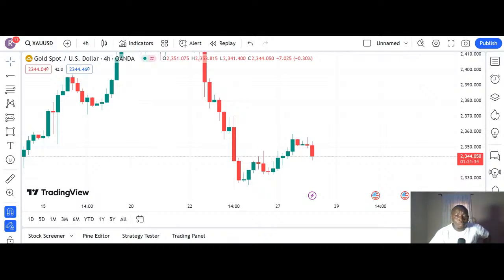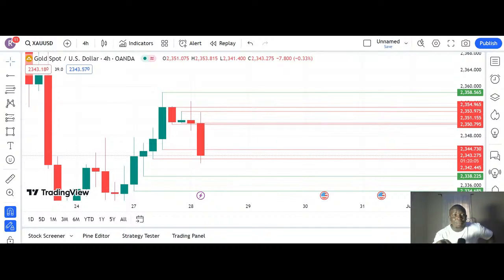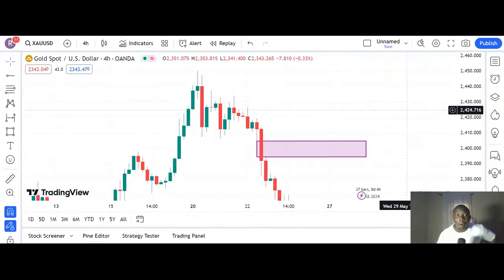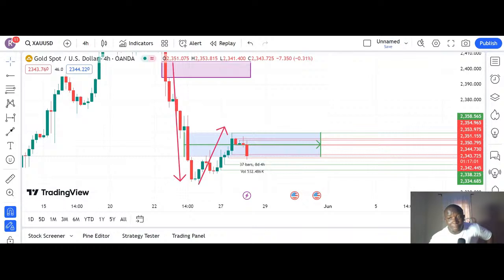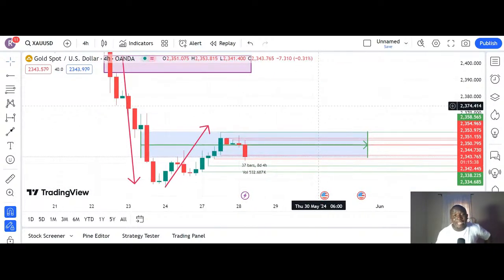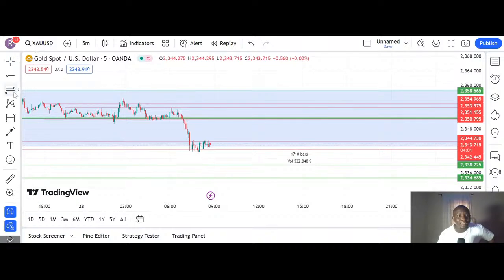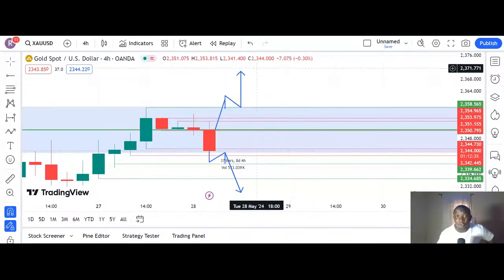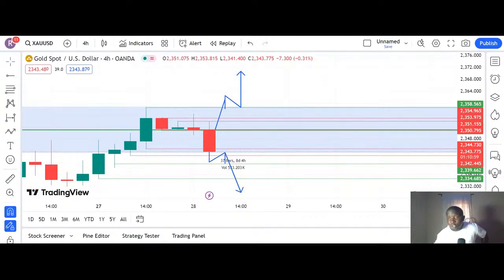xauusd news today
Join us to analyze today's new market

 daytrading, stockmarketanalysis, Forex, investingtips, profitabletrading, technicalanalysis, riskmanagement, tradingeducation, financialfreedom